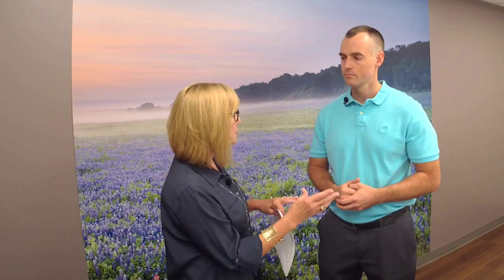Back to School, Back to Sports Live Interview with Dr. Ryan Price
For many families, back to school means back to fall sports. Watch our live interview with Dr. Ryan Price to learn about common sports injuries, how to prevent them and the latest treatment options to get your child back in the game, safely and ready to play. To learn more visit TMH.ORG/KidsOrtho